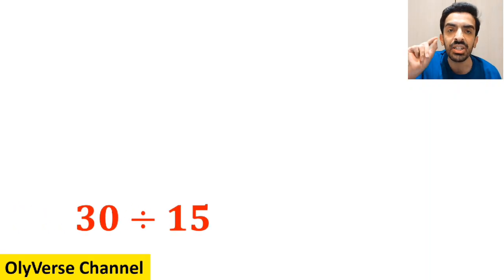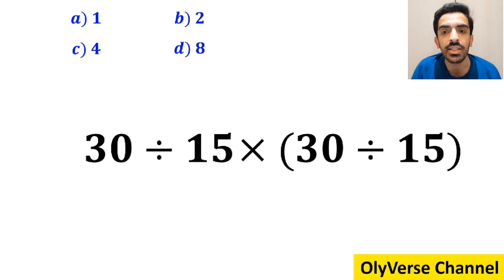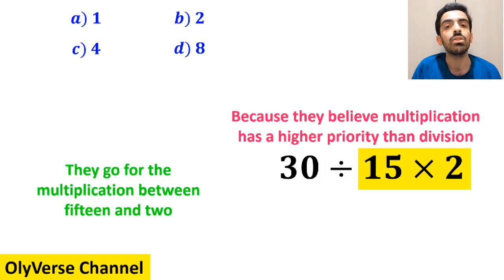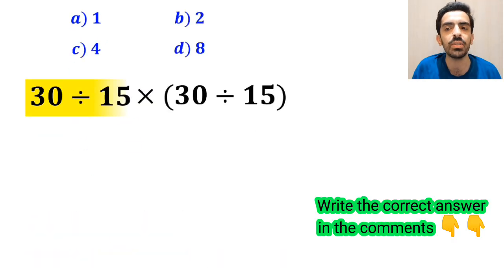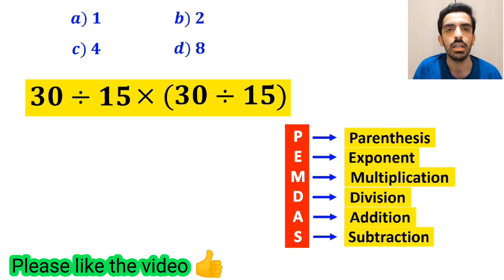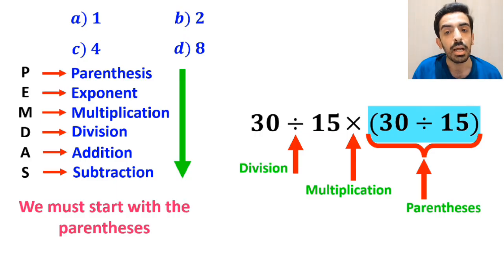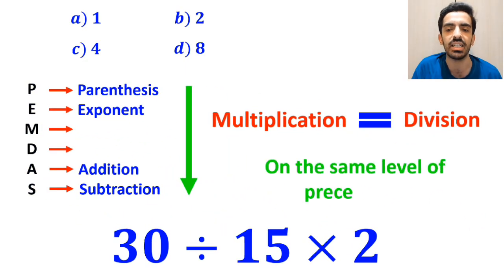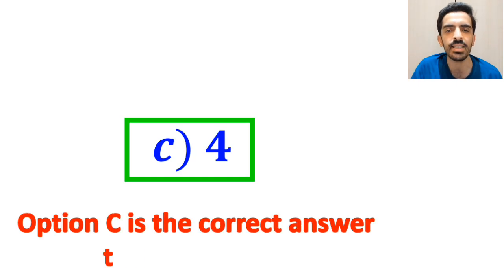What is the correct answer to this tricky math question? Almost 90% of people pick the WRONG option!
Get ready for a mind-blowing PEMDAS math question that looks simple but tricks so many people!
Can you solve it correctly without making the classic mistake? 🤔

In this video, we’ll go step by step and break down the expression clearly so you’ll never be confused again. 📚✏️